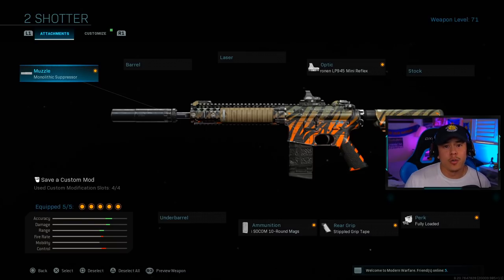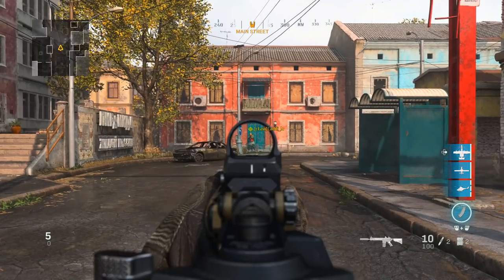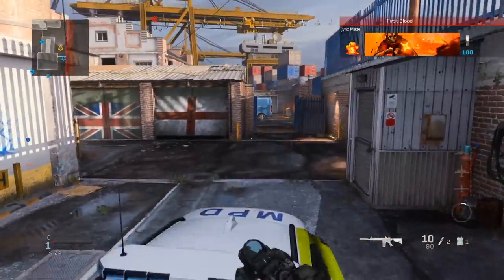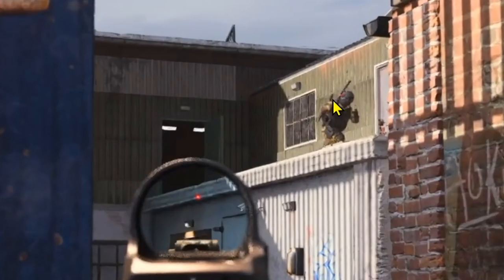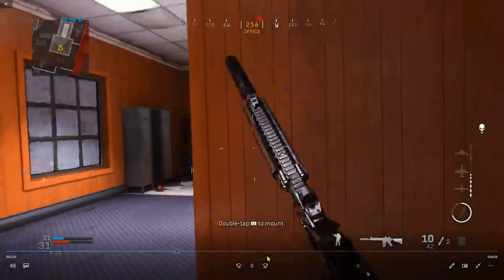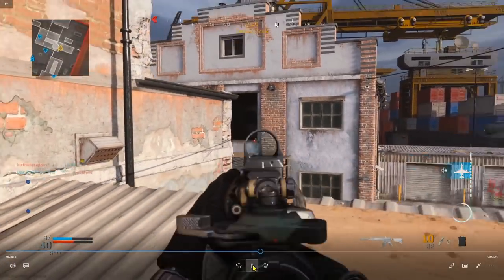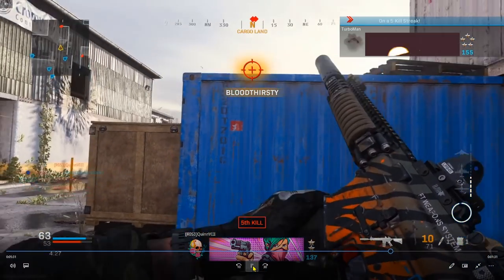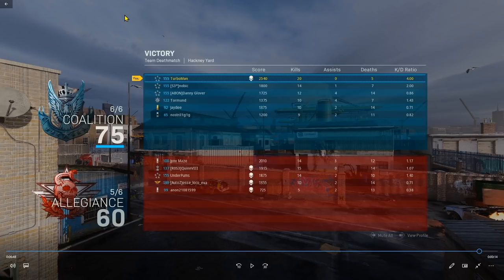*2 SHOT* MAX DAMAGE M4A1 BEST CLASS SETUP! | Modern Warfare Best M4A1 Class (COD MW Best Setups)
MAX DAMAGE M4A1 BEST CLASS SETUP! | Modern Warfare Best M4A1 Class (COD MW Best Setups)

0:00 Intro
0:31 1st Attachment
0:57 2nd Attachment
1:20 3rd Attachment
1:44 4th Attachment
2:15 5th Attachment
2:25 Attachment Testing/Proof
3:00 Perks
3:40 Gameplay Breakdown Intro
4:17 Gameplay Breakdown
13:55 Outro